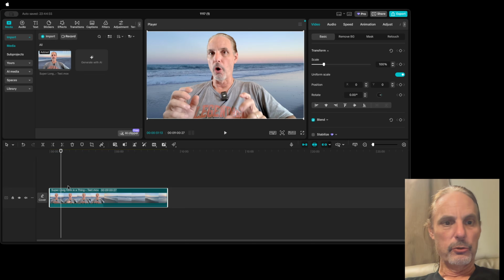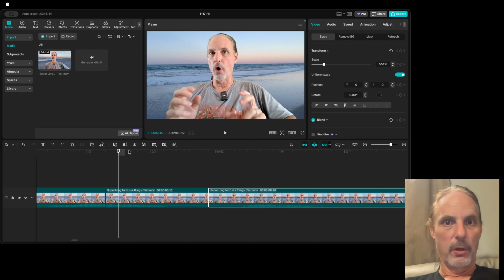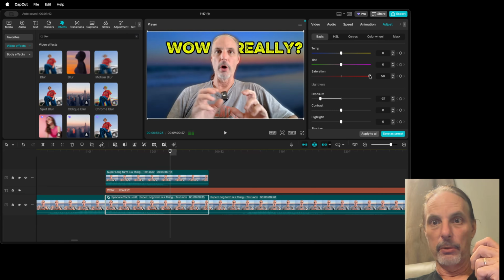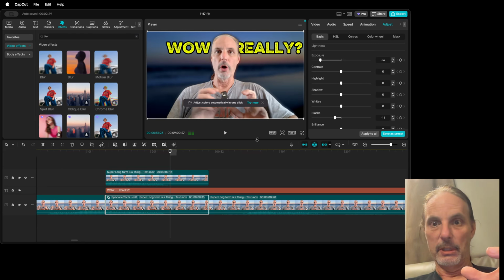Create Thumbnail FAST with CapCUT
🚀 Want to grow faster on YouTube?
I put together a simple checklist that shows exactly what actually moves the needle (based on real channel growth).

(And if you want me to personally review your channel, there’s an option after you sign up.)

💡 Note: As an Associate, I earn from qualifying purchases.
DJI 2 Set
DJI 2 Mic Only

💬 Drop your questions in the comments—I answer as many as I can to help you succeed!